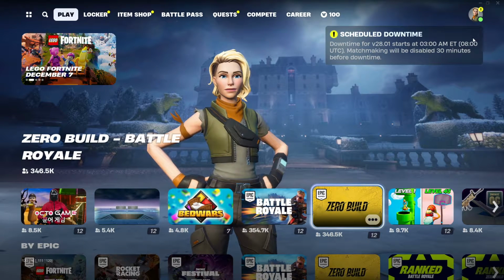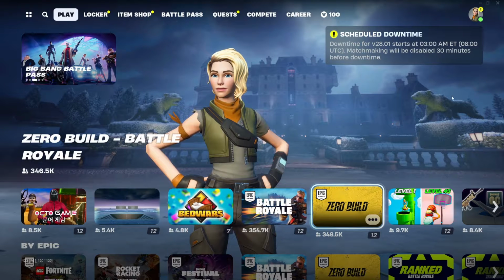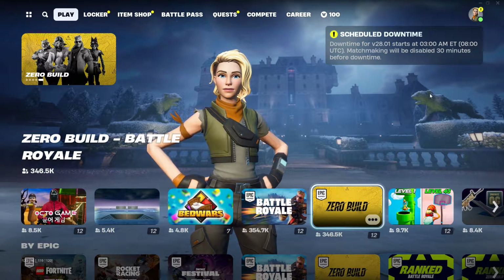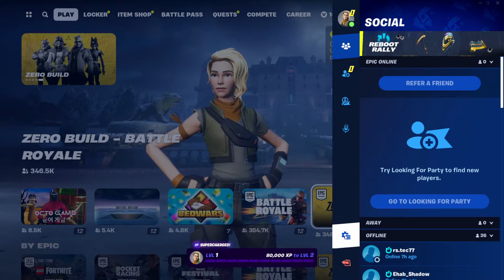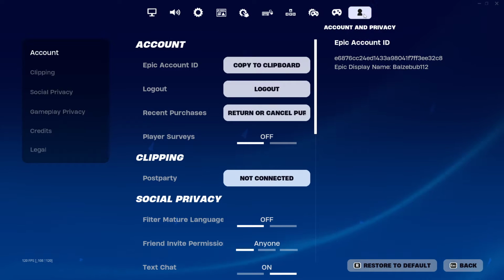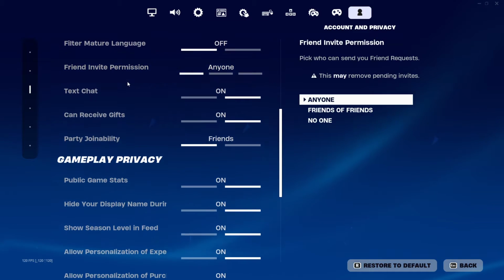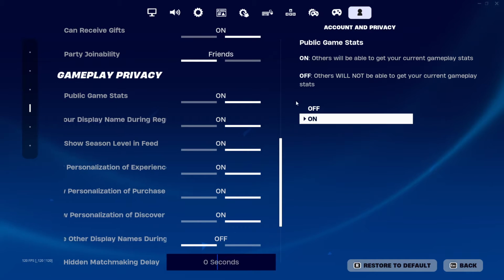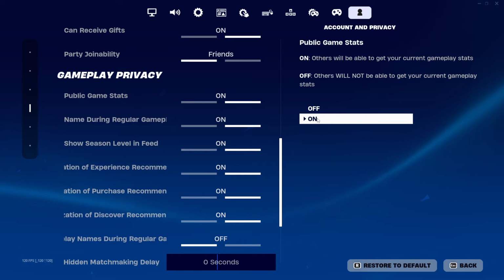How To Make Stats Public in Fortnite | Fix Tracker Not Showing Stats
In this video I will show you How To Make Stats Public in Fortnite It's really easy and it will take you less than a minute to do it!